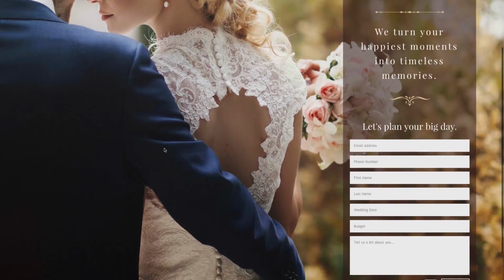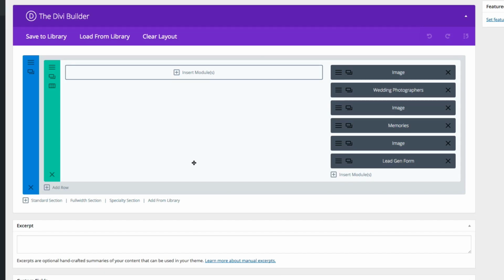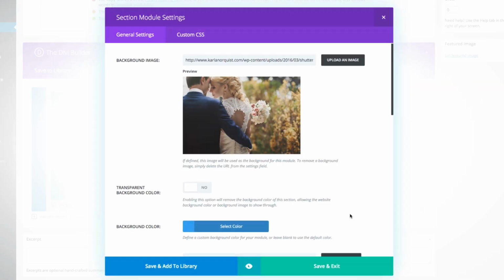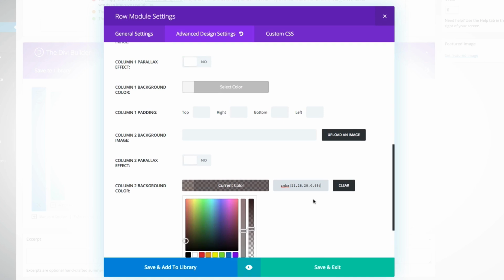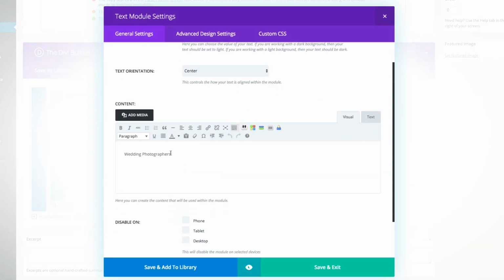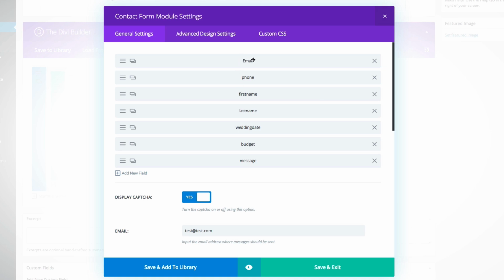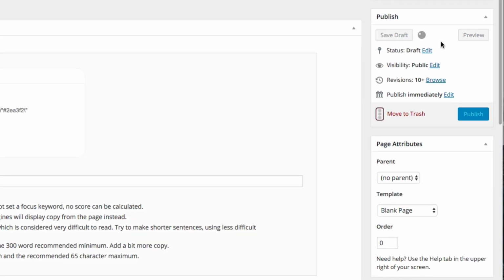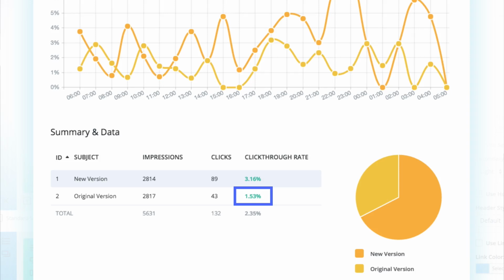Divi Nation Short: How to Create a Lead Generation Page Using Divi's Contact Form Module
In this episode of Divi Nation our host Nathan B. Weller walks us through a step-by-step tutorial on how to create a lead generation page (also known as a landing page or squeeze page) using the updated Contact Form Module as a form builder.